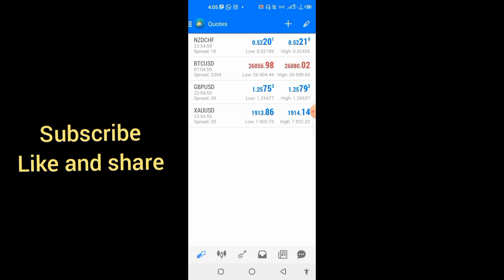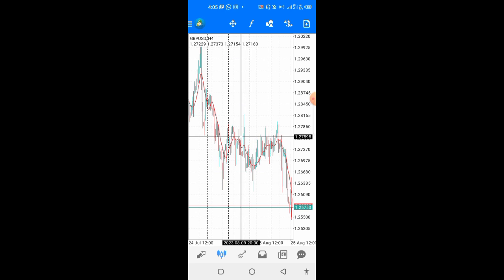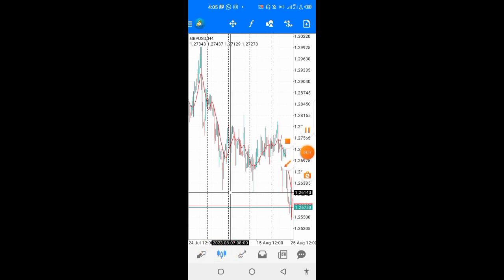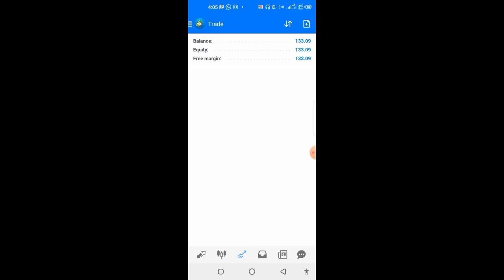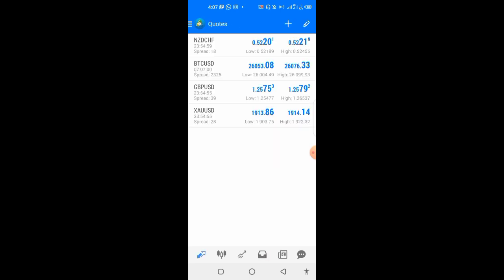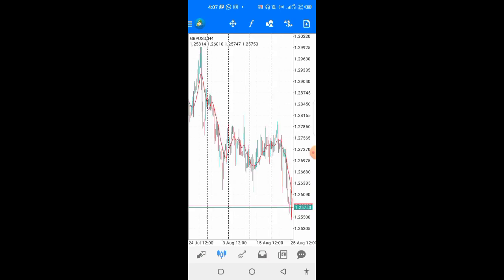Introduction to MT4 trading app | forex trading | make money online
"Dive into the Future of Trading with MT4: Your Ultimate Introduction to the Revolutionary Trading App!

📈 Are you ready to embark on a journey that will redefine the way you trade? Look no further! In this captivating video, we unveil the groundbreaking world of MT4 – the ultimate trading app that is empowering traders worldwide.

From novices to seasoned experts, MT4 has earned its reputation as the go-to platform for traders of all levels. Join us as we take you on a tour through the app's remarkable features and functionalities, designed to give you an unprecedented trading advantage.

🚀 **Why MT4?** 🚀

With its intuitive interface, real-time data analysis, and customizable tools, MT4 brings you closer to the heart of the financial markets than ever before. Experience the thrill of instant trade execution, interactive charting, and cutting-edge technical indicators – all at your fingertips.

🌐 **Seamless Trading Experience** 🌐

Discover how MT4 bridges the gap between desktop and mobile, allowing you to trade anytime, anywhere. Explore its user-friendly interface that caters to your trading style, whether you're a day trader, swing trader, or scalper.

📊 **Analytical Precision** 📊

Witness the power of MT4's advanced analytical tools that enable you to decode market trends, predict price movements, and make informed trading decisions. Unleash the potential of automated trading with Expert Advisors (EAs) that execute trades based on your predefined strategies.

💡 **Educational Resources** 💡

And that's not all – MT4 is not just an app; it's an educational hub. Immerse yourself in a wealth of resources, from tutorials to market insights, that will empower you to navigate the financial landscape with confidence.

Whether you're new to trading or a seasoned pro, this video is your gateway to understanding why MT4 is the platform of choice for traders worldwide. Join the revolution and step into the future of trading technology.

🔔 Don't miss out on this transformational journey. Hit the play button now to discover the game-changing features of MT4 and revolutionize your trading experience like never before!"